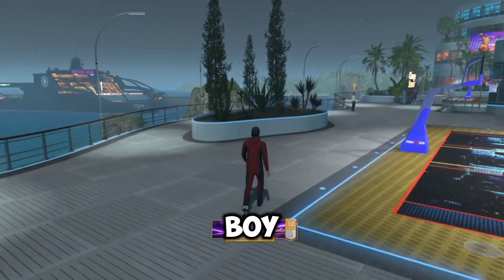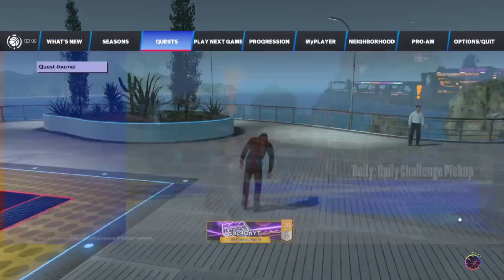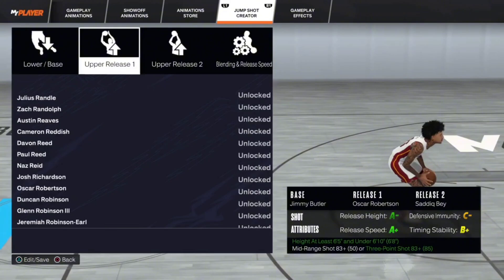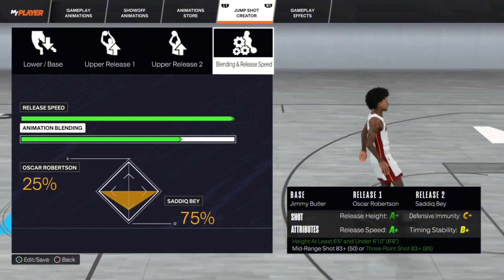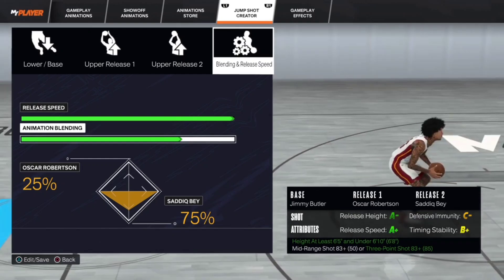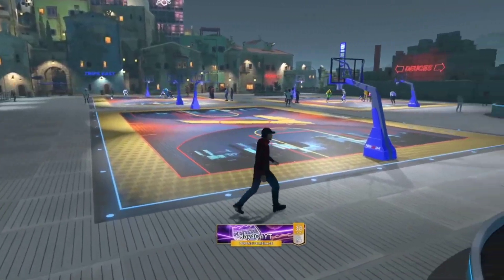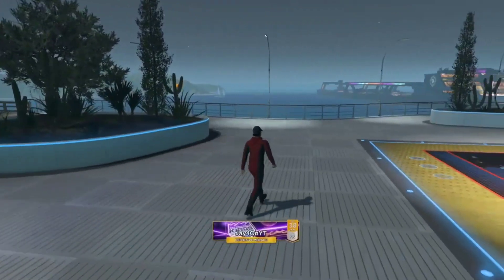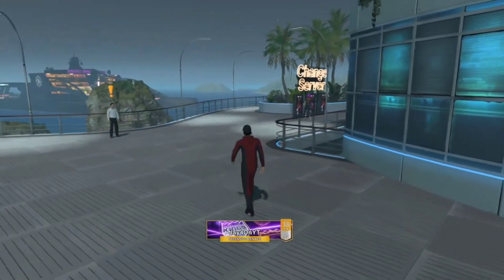Testing Subscribers Jumpshots On NBA 2K24 | Part 2 | Current Gen